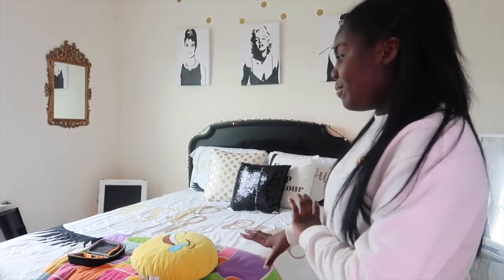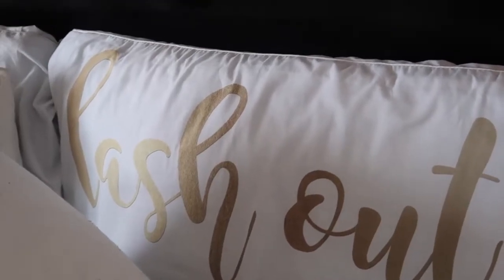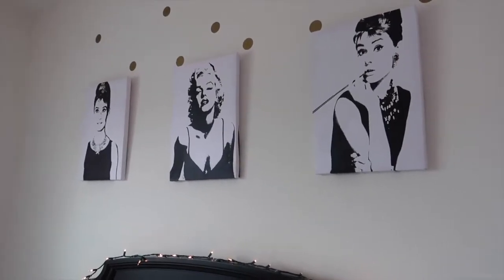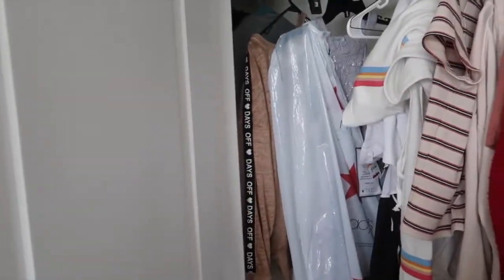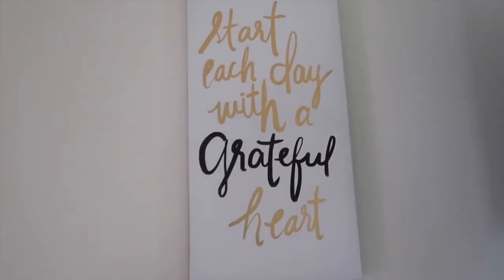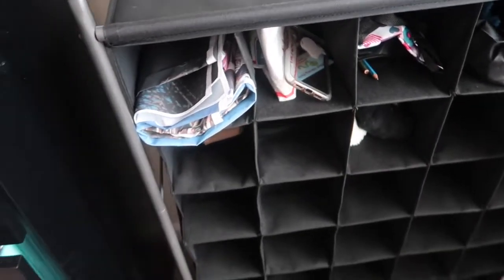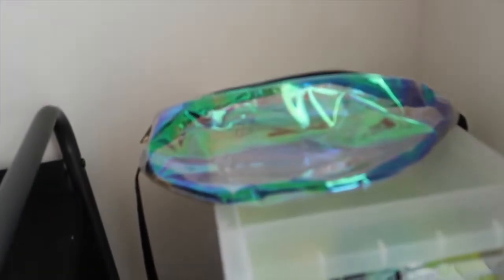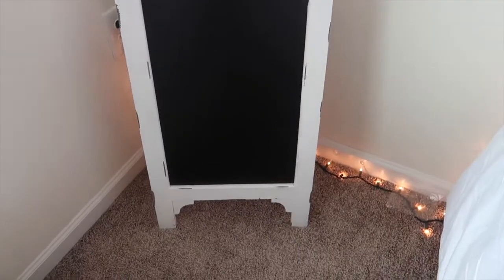my room tour!!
it was really fun to make
byeeeee!